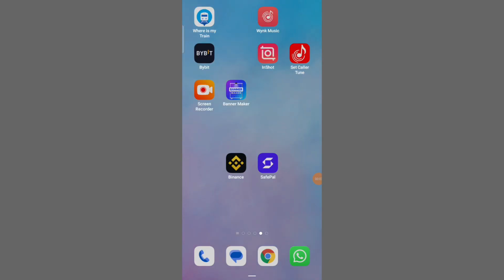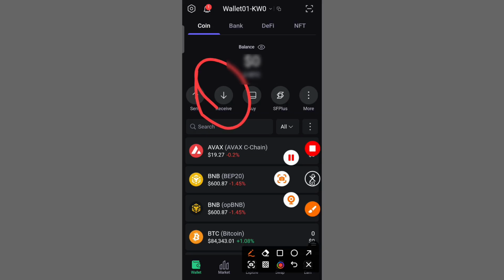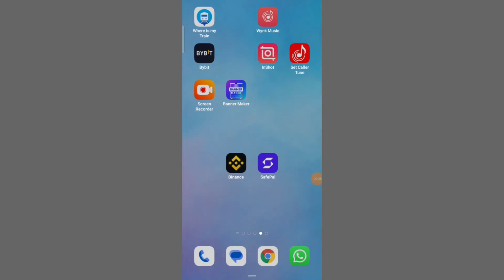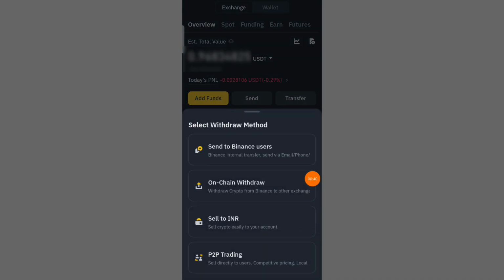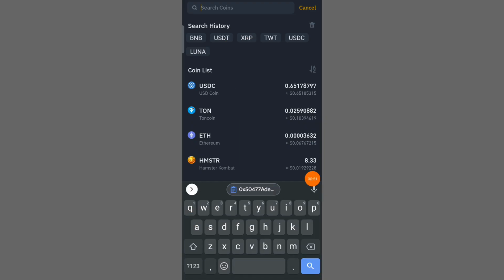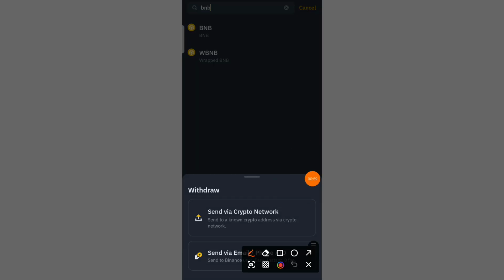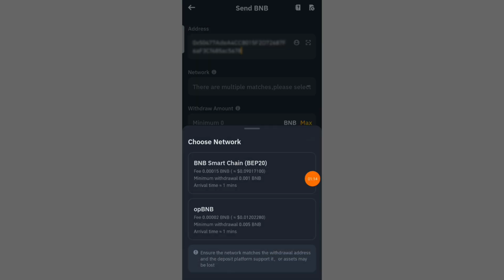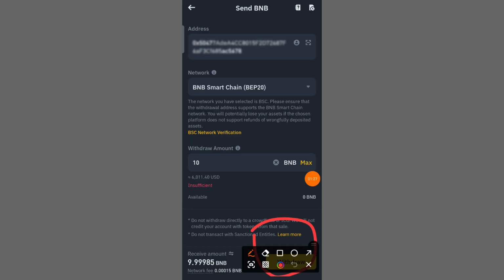How to Transfer BNB from Binance to SafePal Wallet | Send BNB from Binance to SafePal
Learn how to transfer BNB from Binance to your SafePal wallet. This tutorial walks you through each step from copying your SafePal BNB address to selecting the correct network (BEP20), withdrawing from Binance, and confirming the transfer. Perfect for anyone moving BNB to SafePal for swaps, staking, or storage.